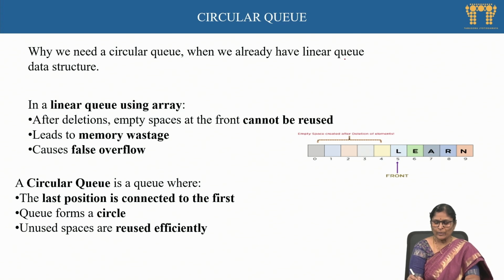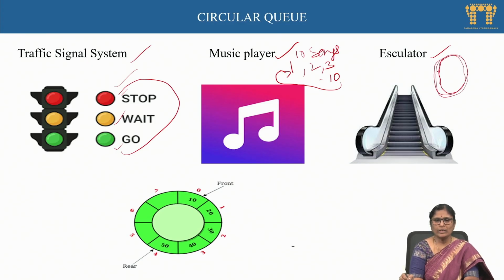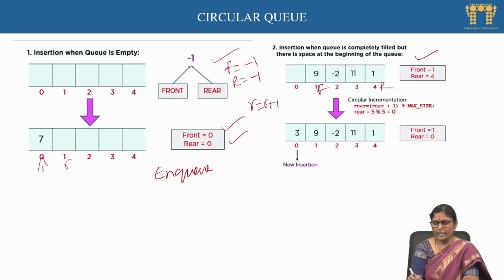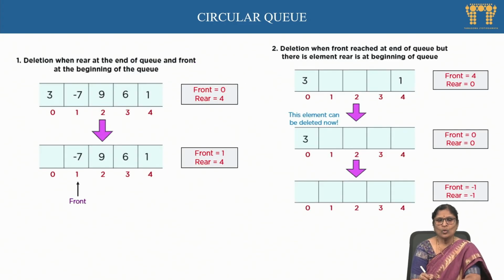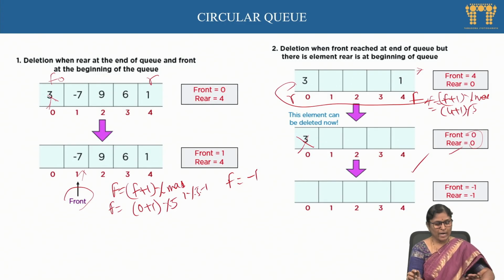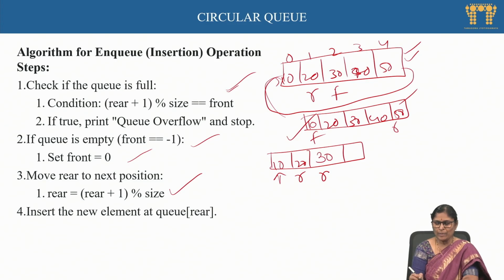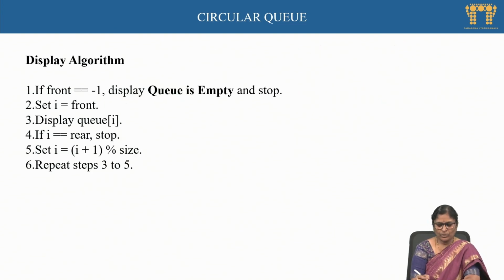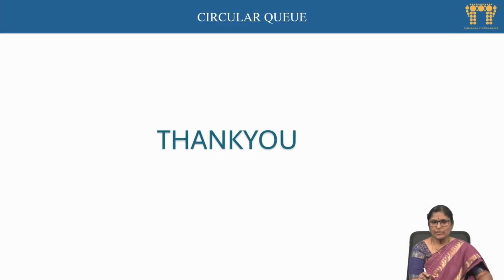Circular Queue by Dr. B V Kiranmayee